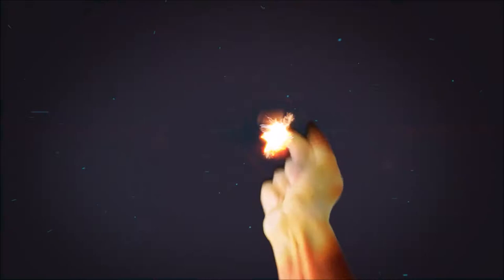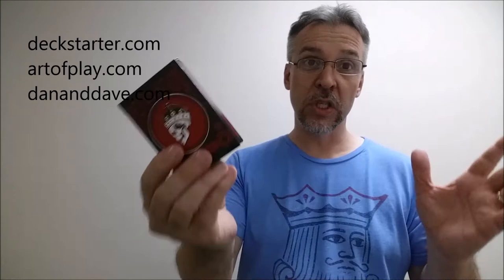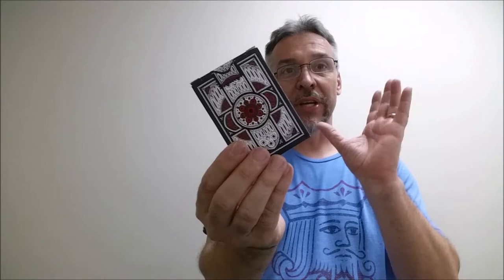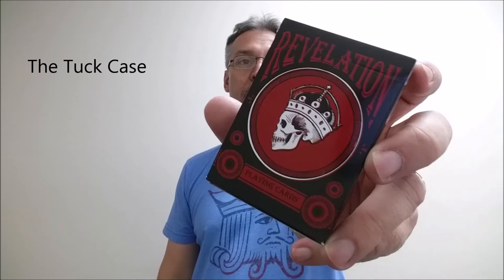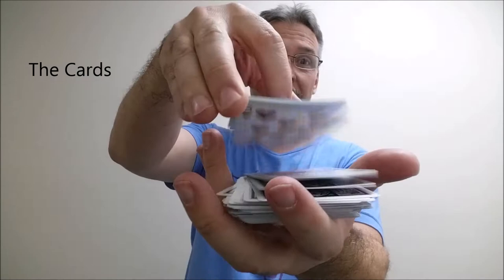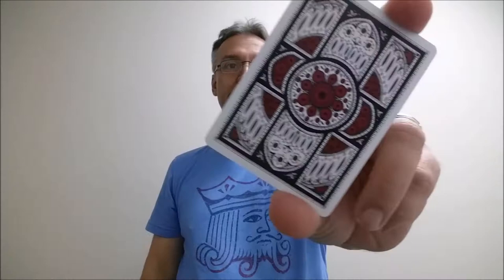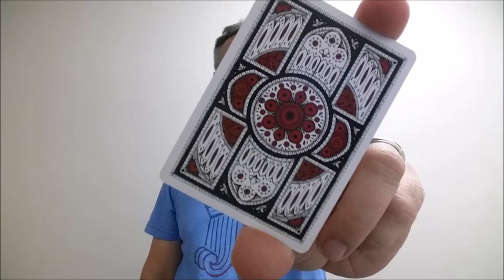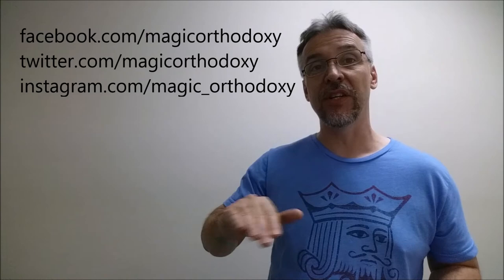Revelation Playing Cards - Expert Playing Cards - Deck Review